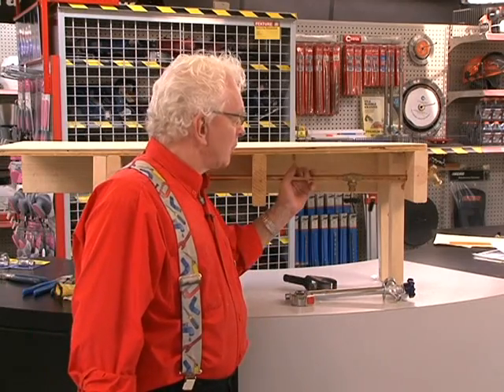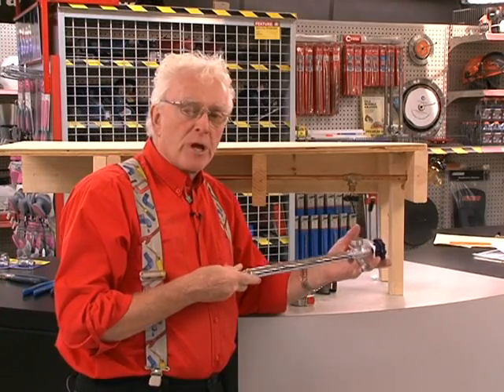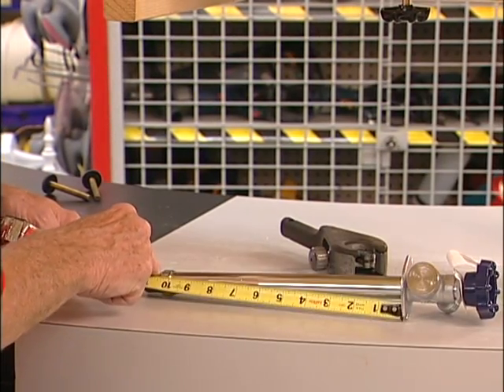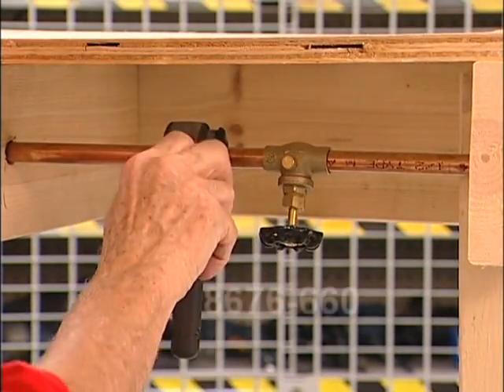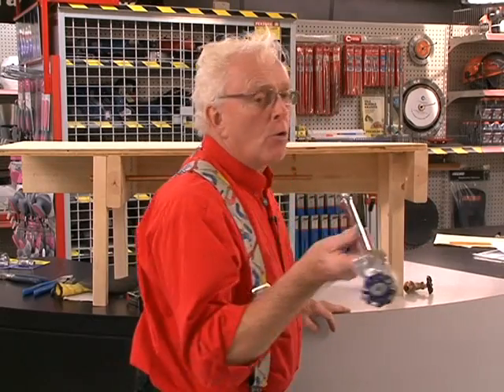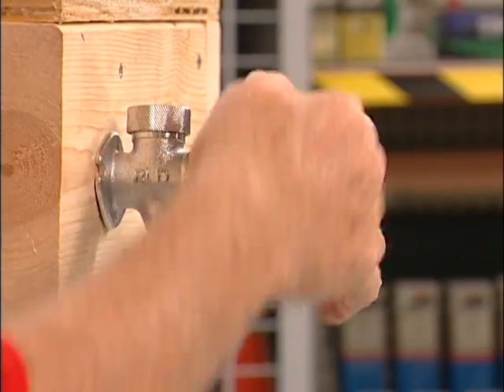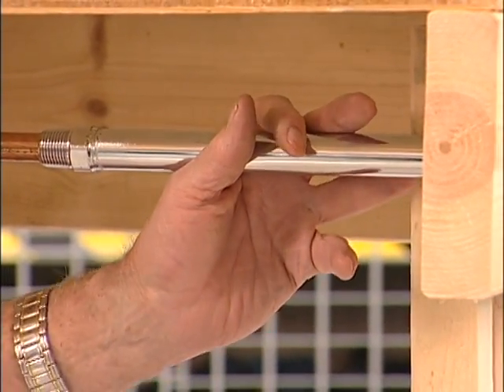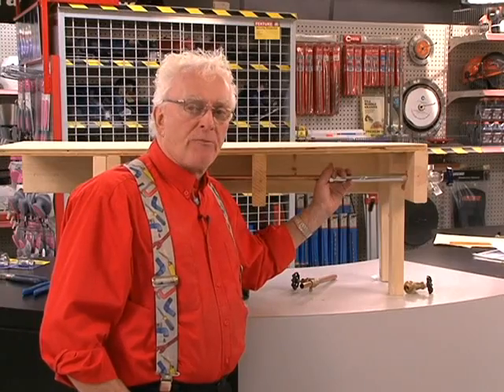Installing a Frost Free Faucet